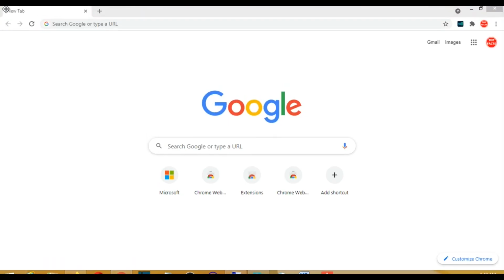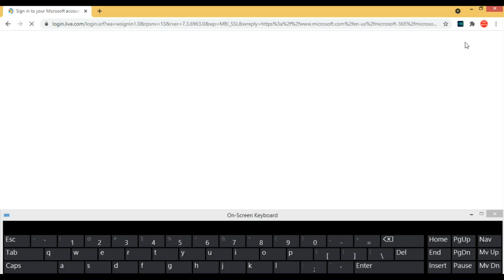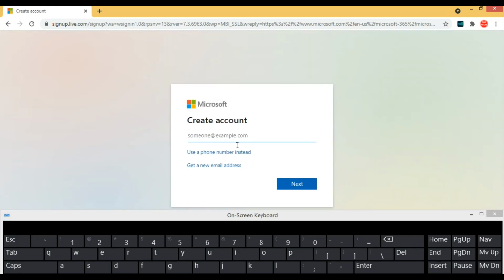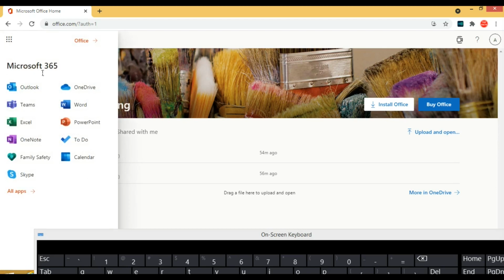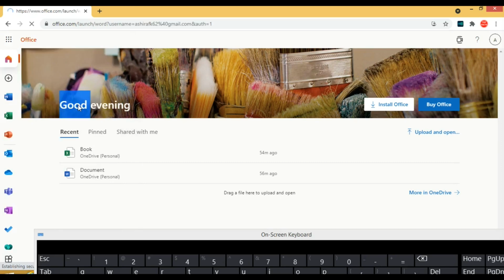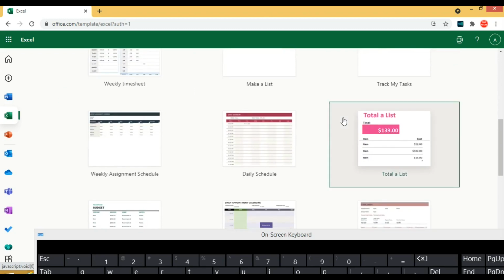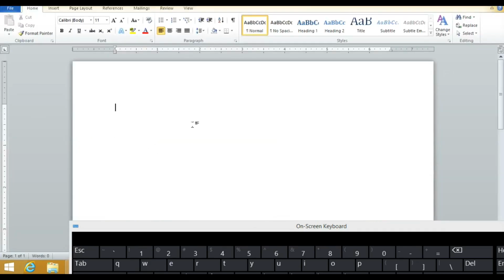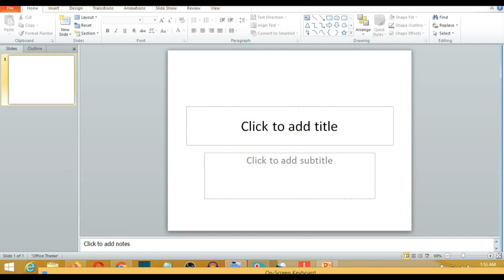How to get Microsoft Office for free | How to Get Microsoft Office 365 Free for Lifetime - 2021